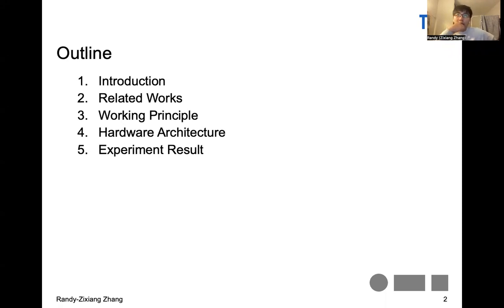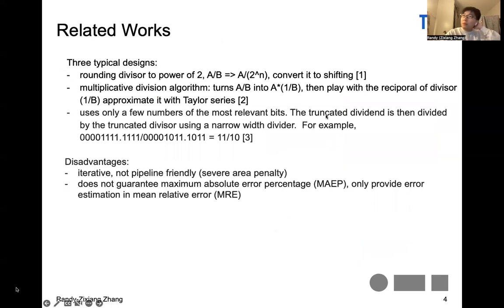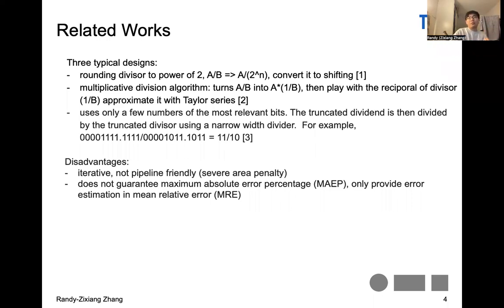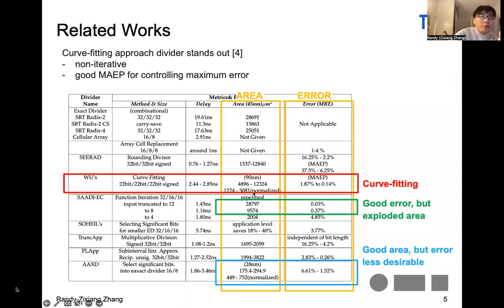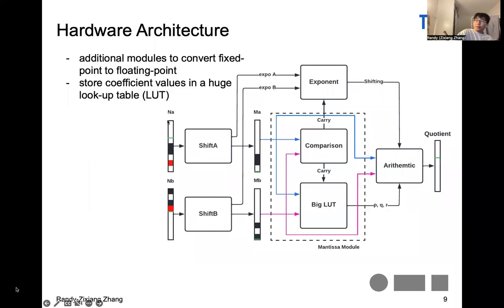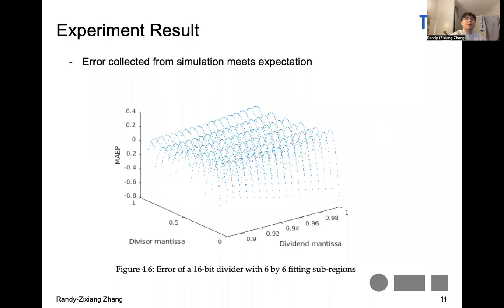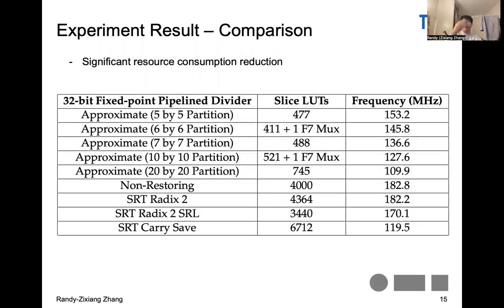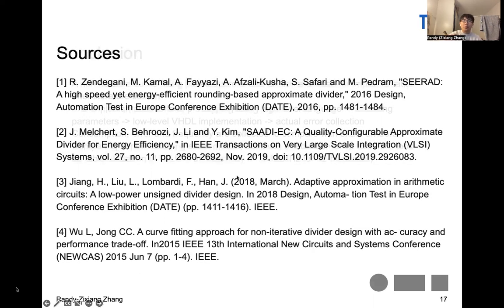Approximate Divider Presentation Rehearsal